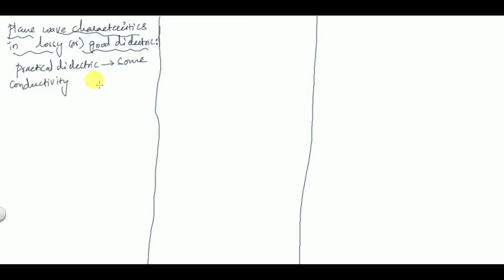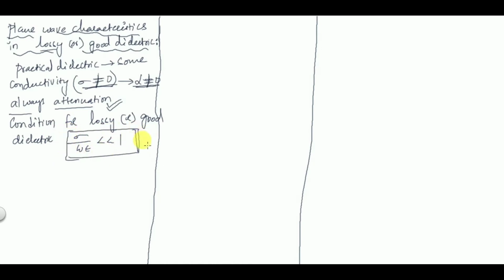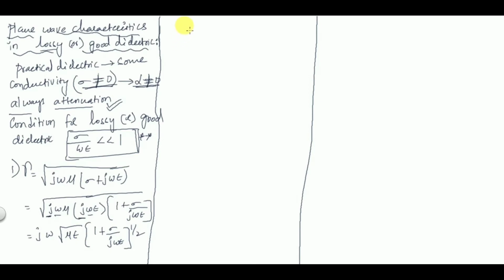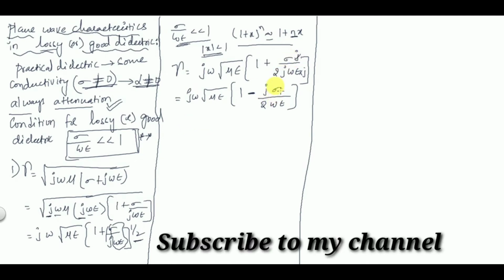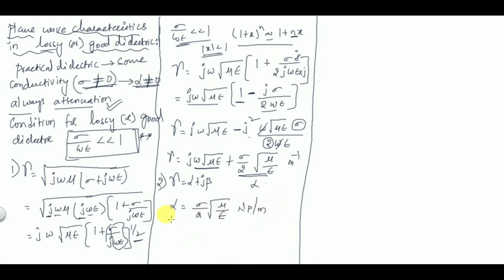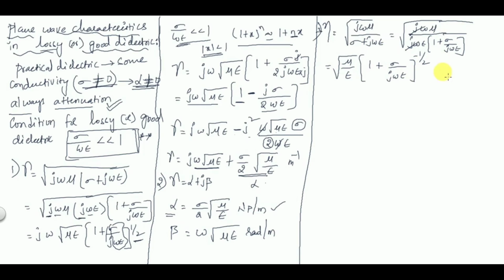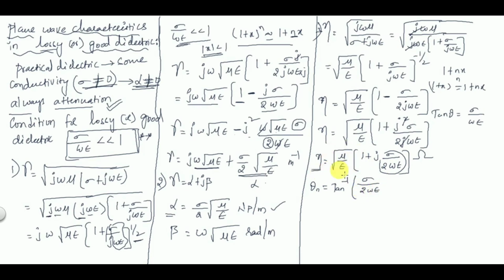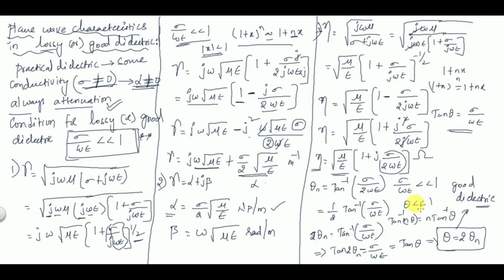EM Waves Propagation in Lossy Dielectric EMTL#ECEGATE,IES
Happy Learning!!!